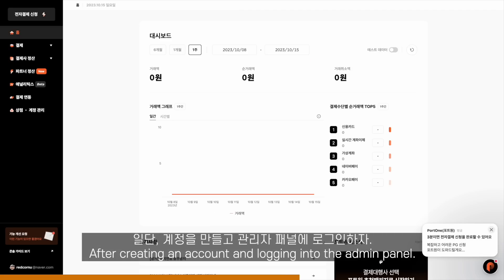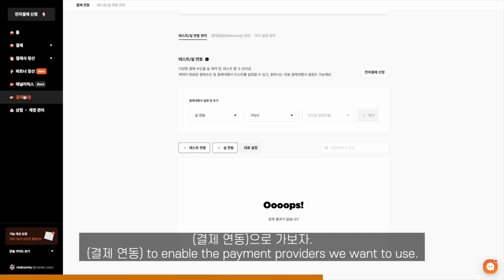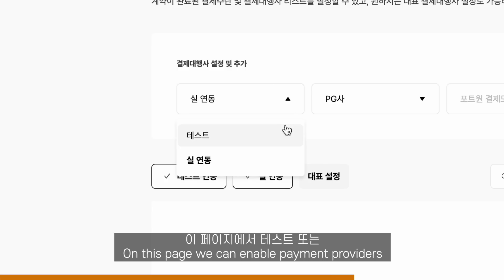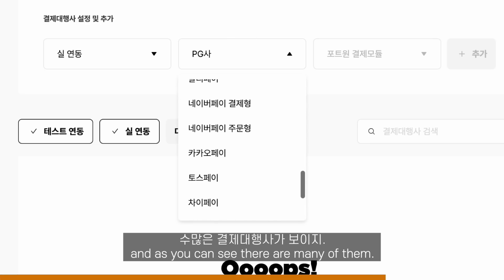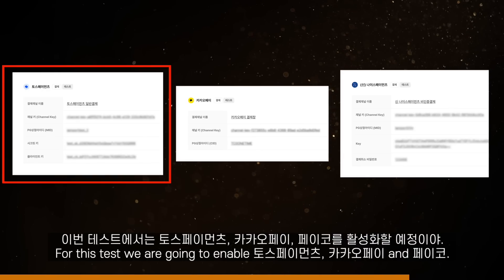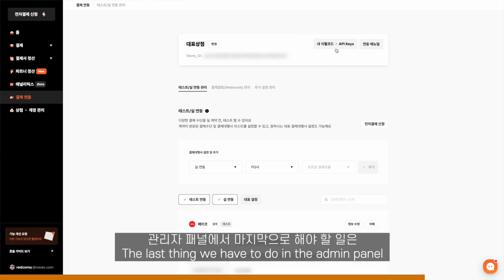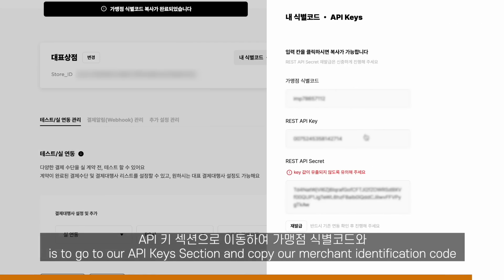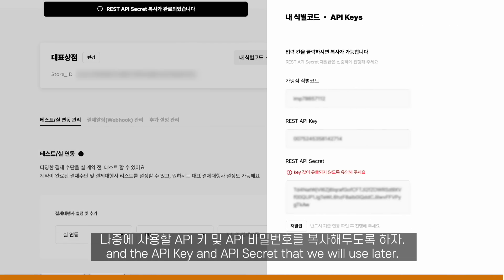결제연동 10분컷. 한방에 몽땅 설명해드림!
웹사이트 결제연동이 이렇게 간단하다고?!
결제 연동 솔루션 포트원과 함께 결제 페이지 구축을 위한 시간과 비용을 아끼세요!

0:00~1:03 : Setup
1:04~4:39 : Frontend
4:40~6:32 : Backend
6:33~7:14 : Mobile
7:15~8:31 : Webhooks